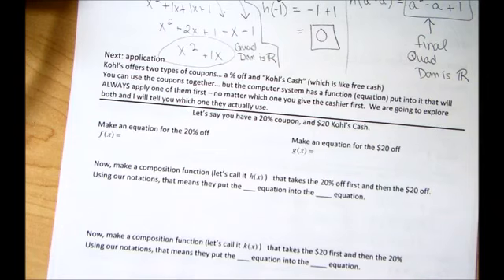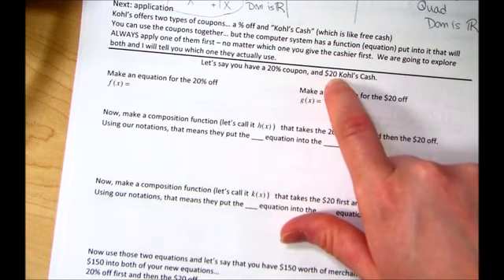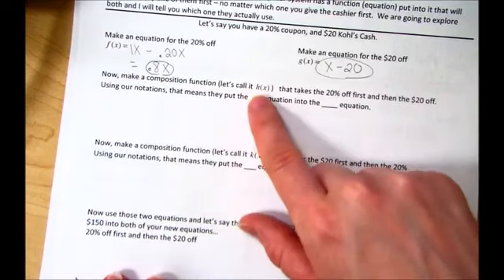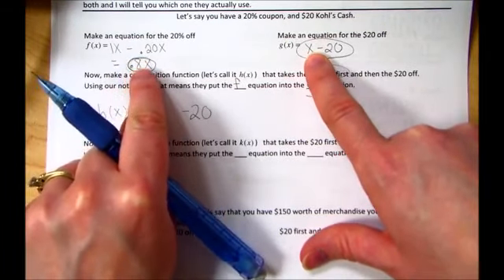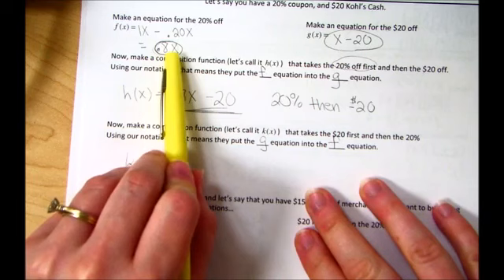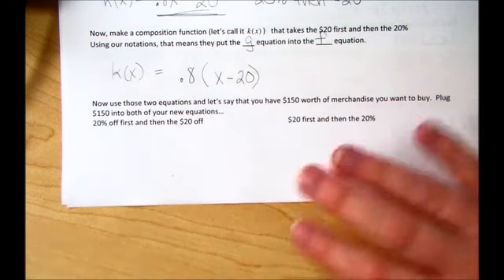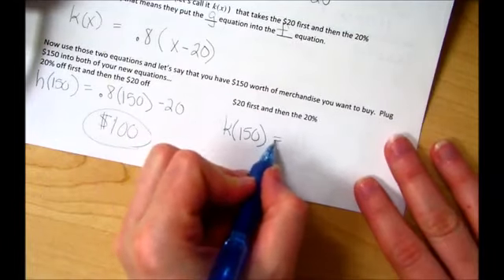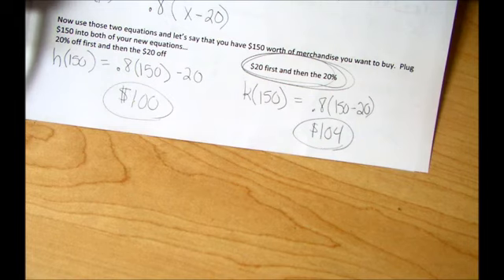6 6 and 6 7 PART 1 Video 2